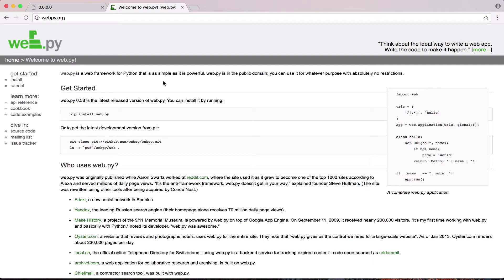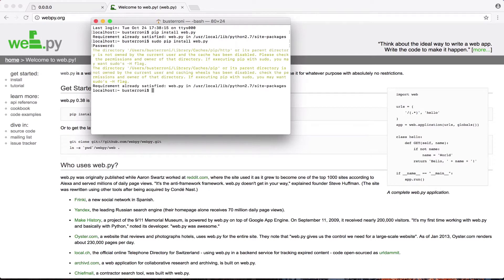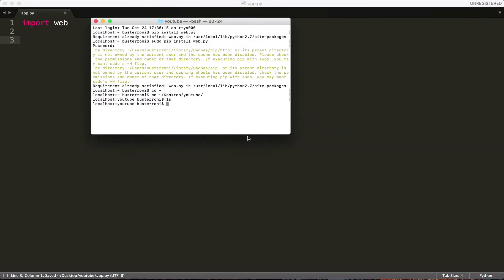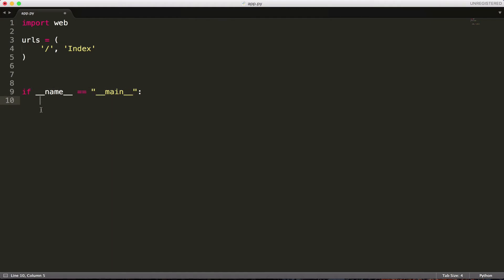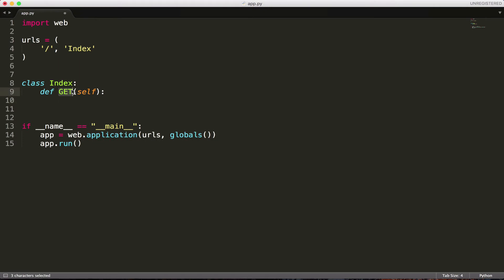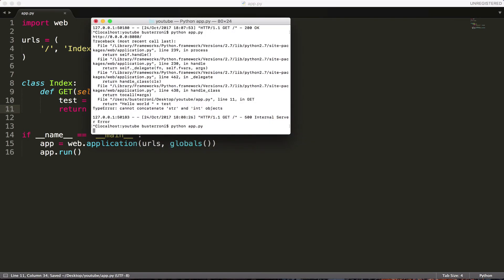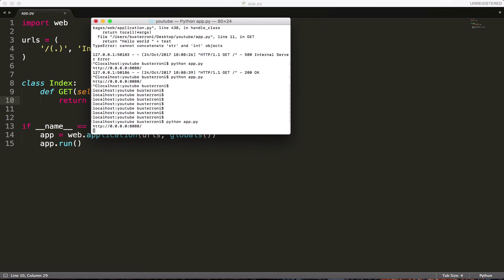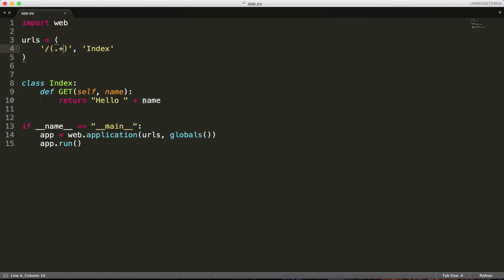Python Web Development Tutorial (web.py) — Part One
Python web development tutorial using web.py.